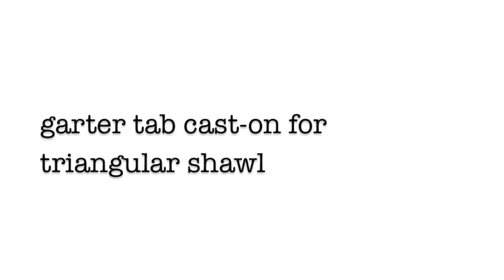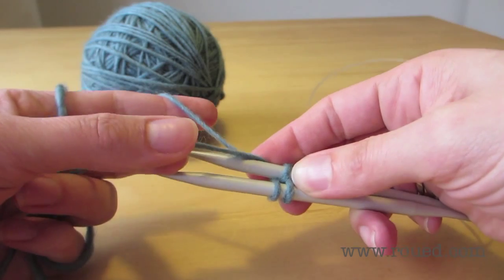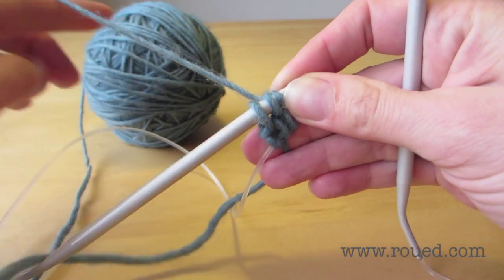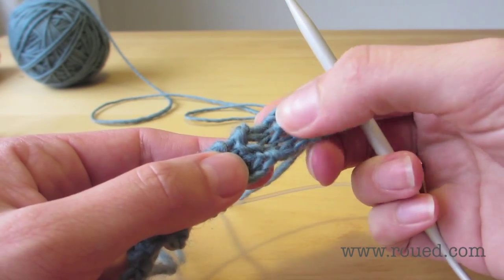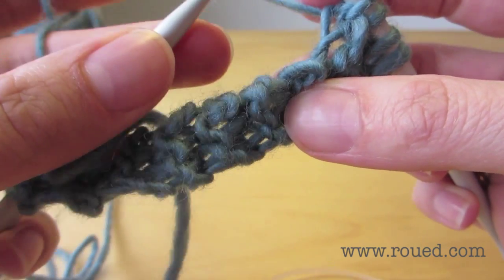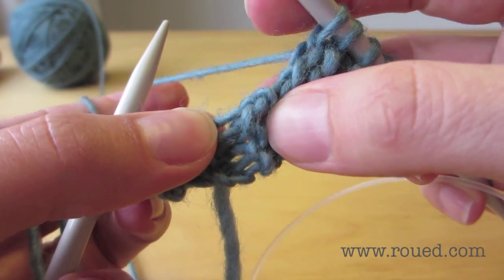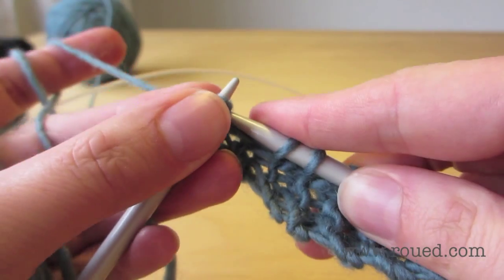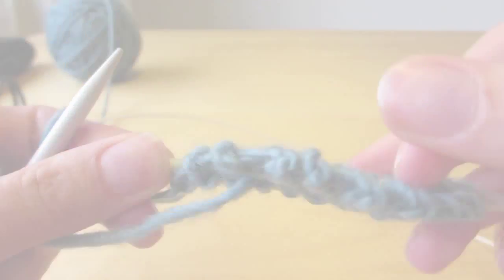How to knit garter tab cast-on for triangular shawls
This is a knitting instruction for how to do a garter-tab cast-on for triangular shawls. It uses Judy's magic cast-on to start-up the tab with 3 stitches in each end. You then knit 14 rows and pick up 7 stitches along the edge.

Errata: I begin by saying that I am doing a slip stitch, I'm not. Instead what I am doing is a slip knot.

I knit using the continental/European method, holding my yarn in my left hand so if you use another method of knitting and holding your yarn this video may not be so easy to follow but you are welcome to give it a try :-)

come over for some crafty ideas and conversation.